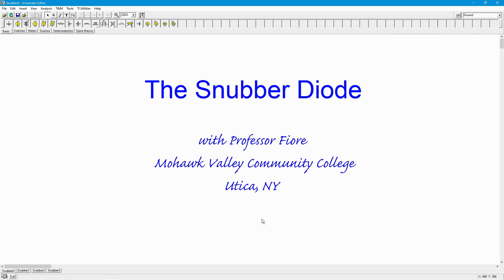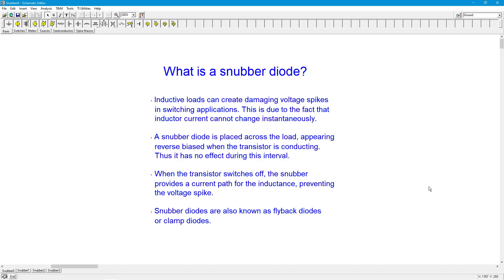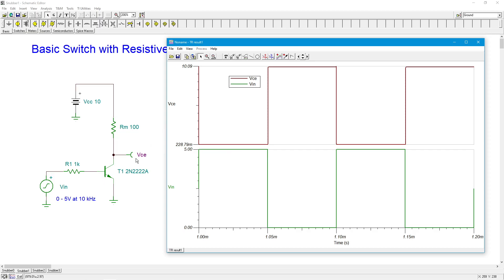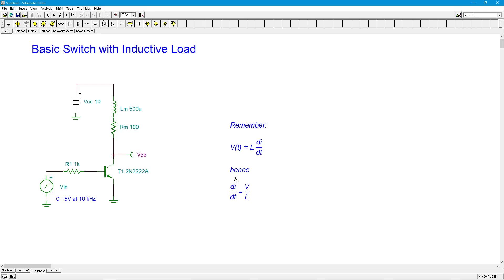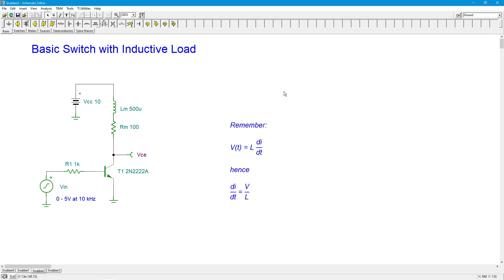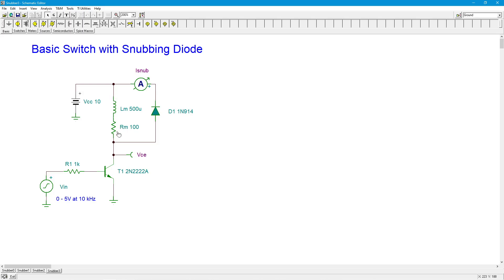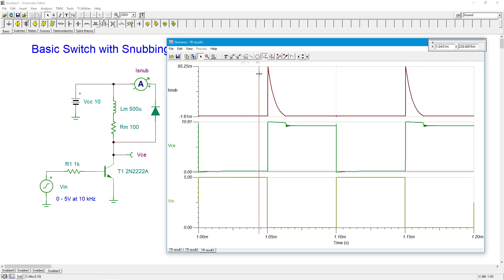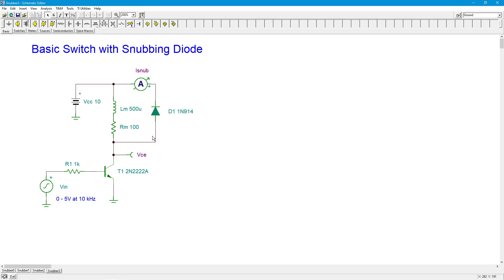Semiconductor Devices: The Snubber Diode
Transistor switches with inductive loads can be problematic. As inductor current cannot change instantaneously, this gives rise to an "inductive kick" or voltage spike. This spike can damage the switching transistor along with other components in the circuit. One method of mitigating this problem is through the use of a snubber diode, also known as a flyback or clamp diode.